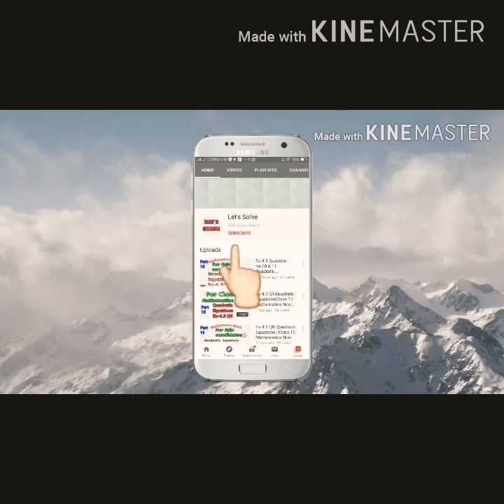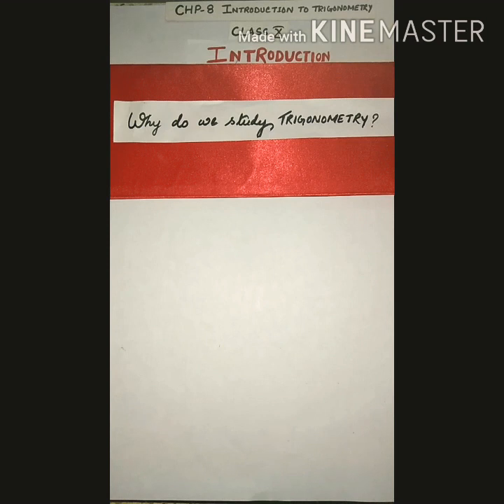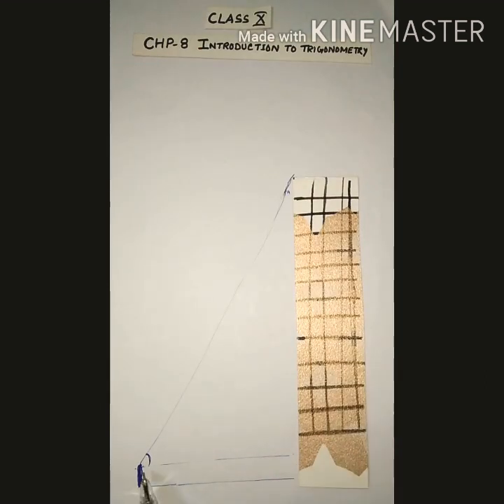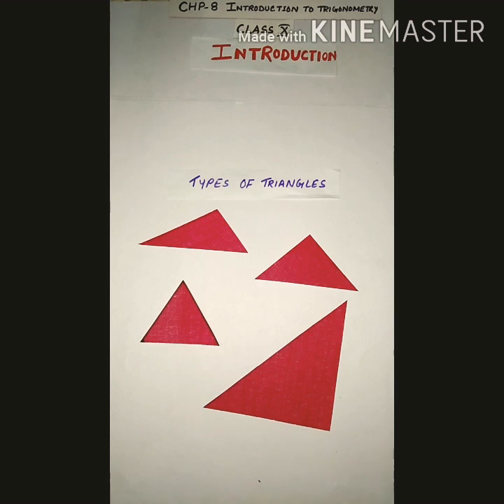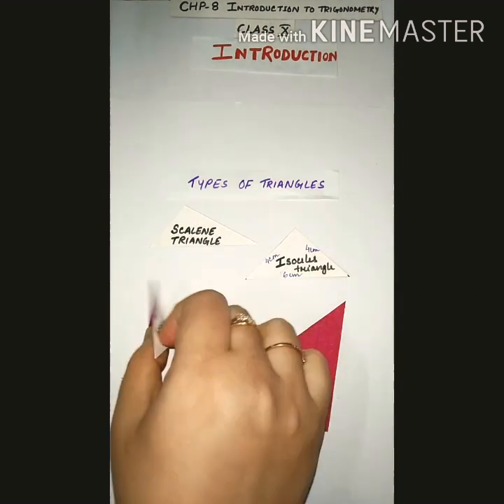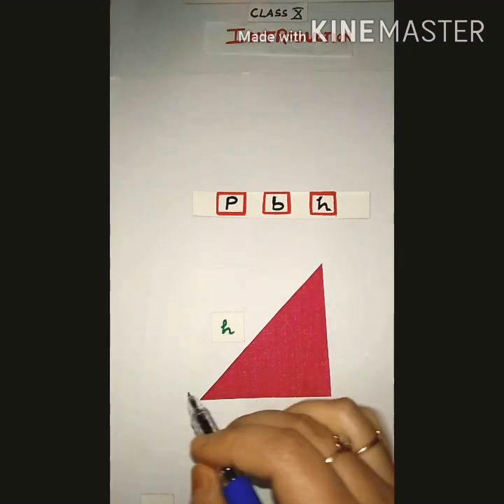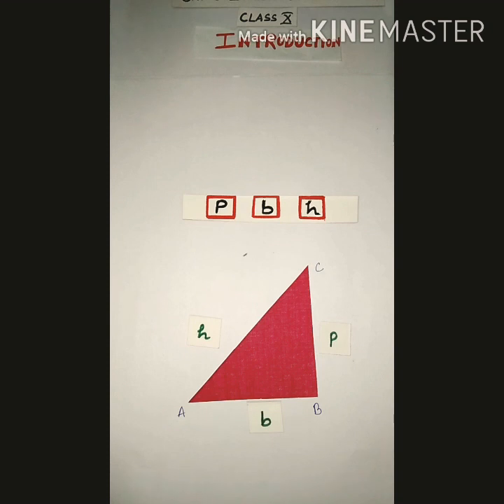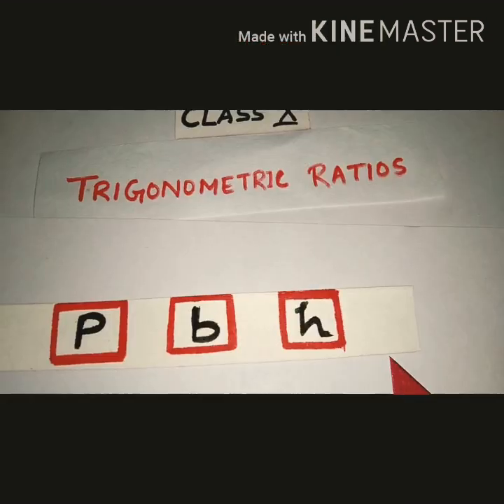Introduction to Trigonometry|chapter 8||class10maths Ncert by Let's Solve with Rumoni#trigonometry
Introduction to Trigonometry||chapter 8||Class 10 Mathematics Ncert  chapterwise discussions by Let's Solve with Rumoni